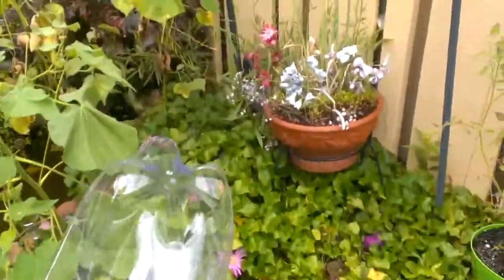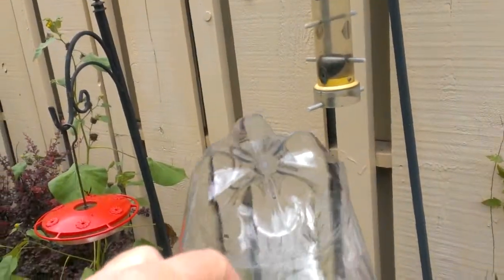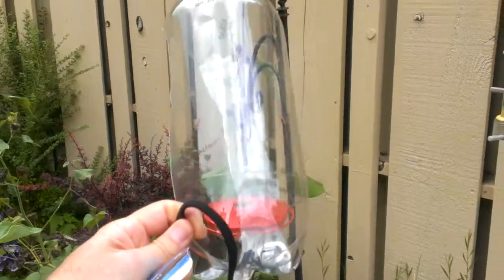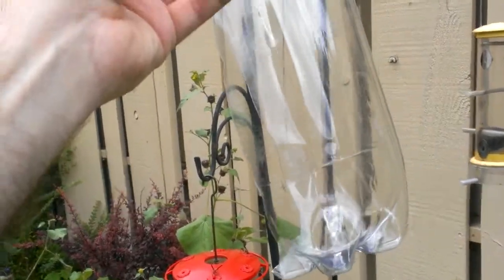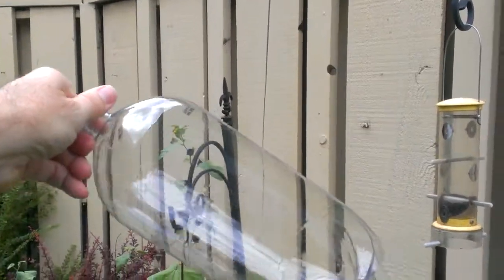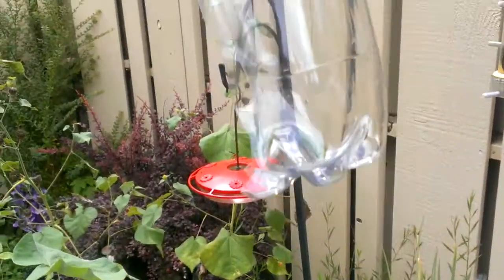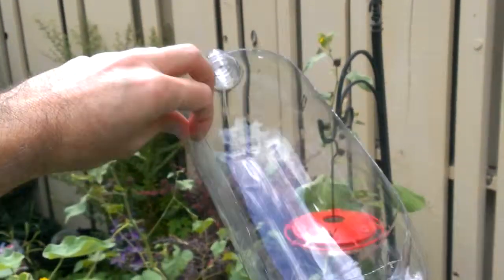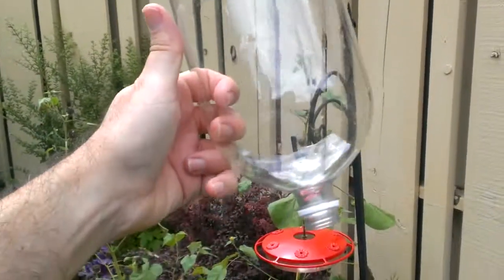HOW TO MAKE A PROTECTIVE FACE SHIELD FOR $2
How to make a temporary full face shield for $2 of materials from the 99¢ or $1 dollar store. Offers some protection from battery charging accidents or woodchips etc using a soda bottle and headband.